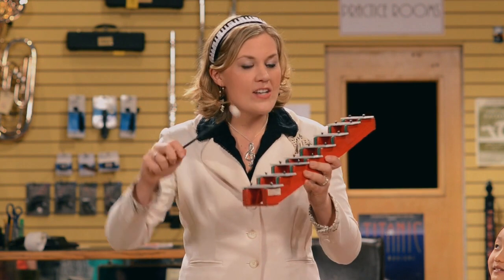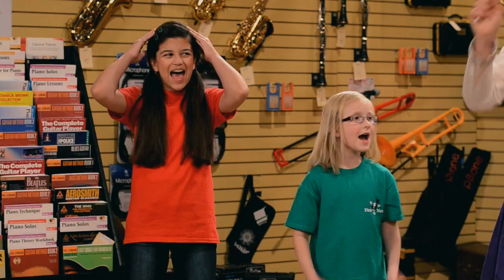First Note Music Program Lesson 8C - Accompany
Word of the Week: accompany
Song of the Week: "starlight, star bright"
Instrument of the Week: drum

Learning Targets:
I can use my singing and speaking voice to make
 a new rhyme, “Jack Be Nimble” (NS-1)
I can sing high, middle and low. (NS-1,5)
I can keep a steady beat with my body and
an instrument(NS-2)
I can learn about music from other cultures (NS-9)

Materials:
DVD-lesson #8
Teacher Manual Lesson #8
Students: Rhythm Sticks